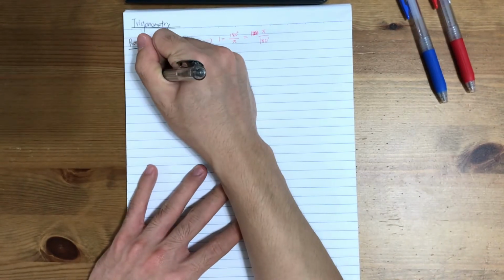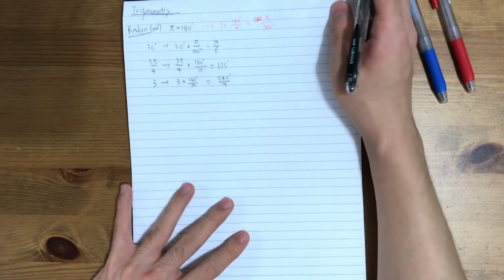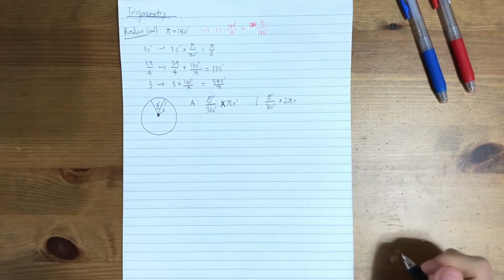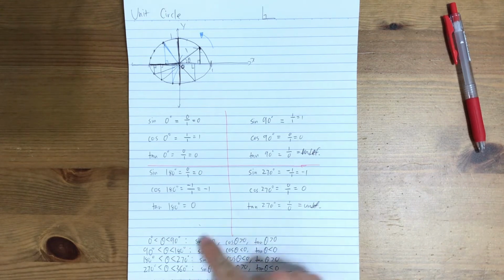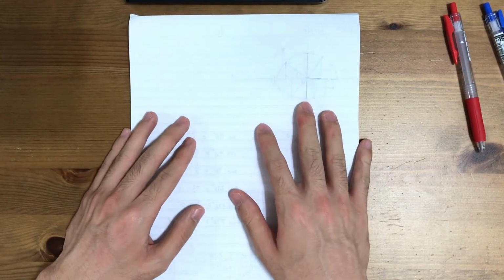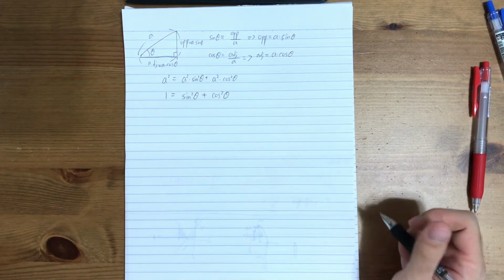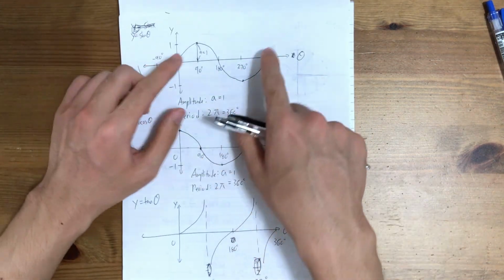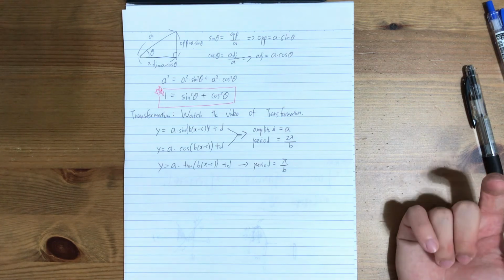[IB Math HL/SL + IGCSE] Trigonometry (1)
This video is for IB Math SL/HL and IGCSE Further Pure Math

00:20 Radian
04:22 Definition of Trigonometric Ratio
08:20 Special Angles
13:24 Unit Circle and Its Usage
26:30 Graphs of Trigonometric Functions
37:40 Transformation of Trigonometric Functions